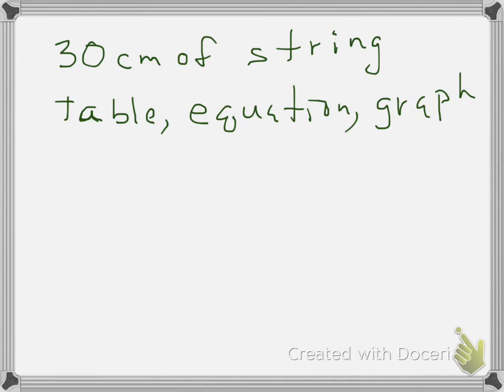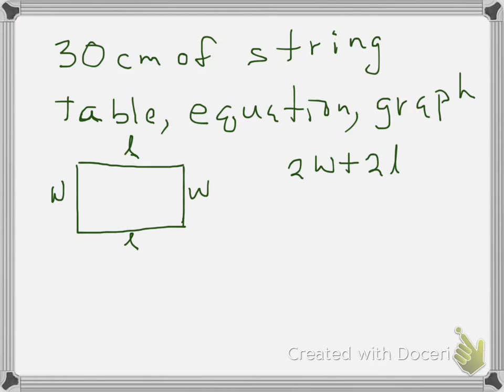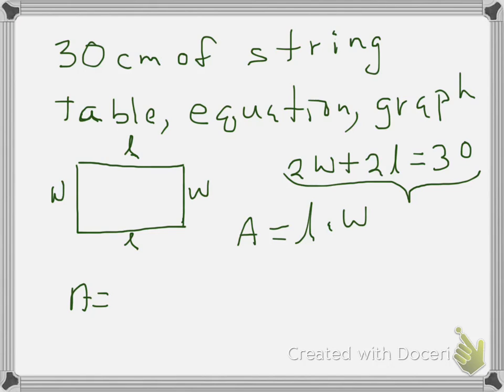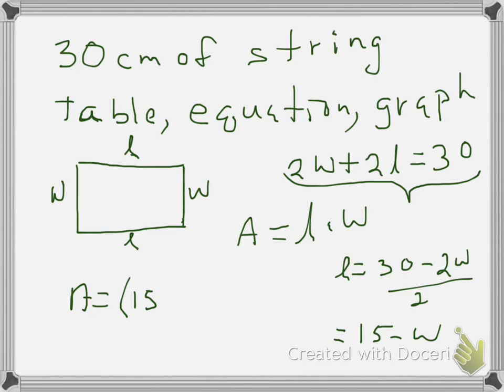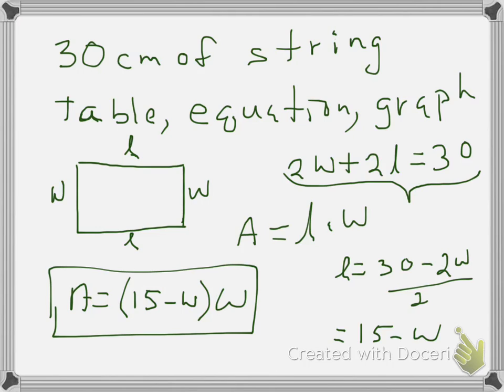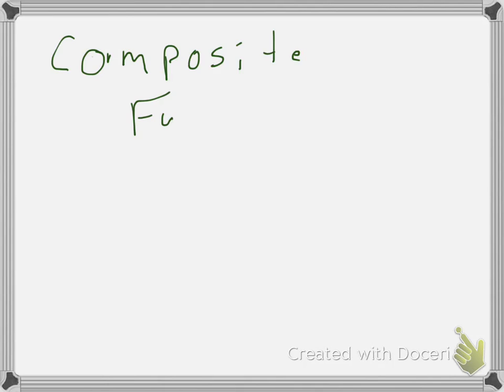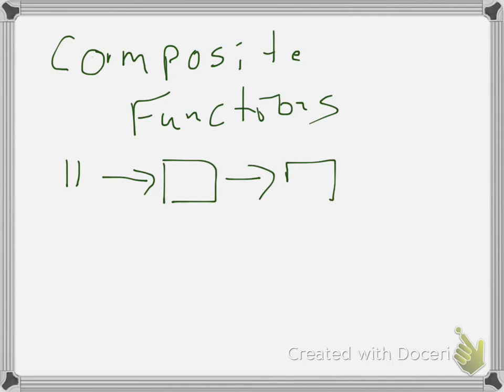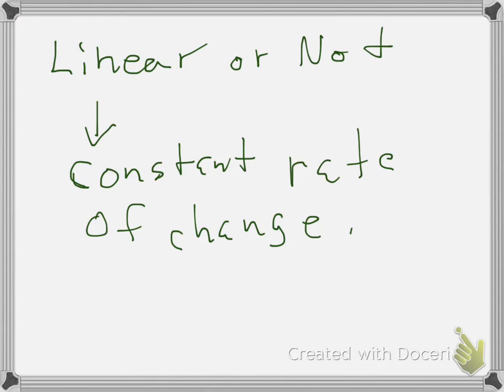algebra 2 for October 23